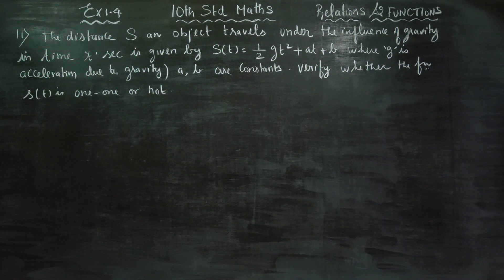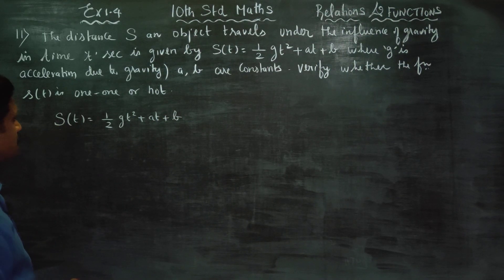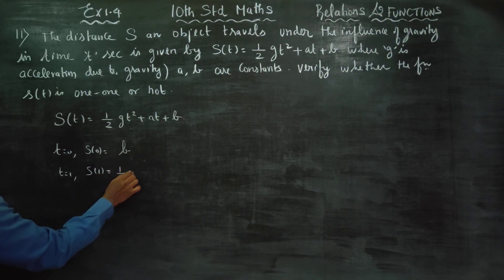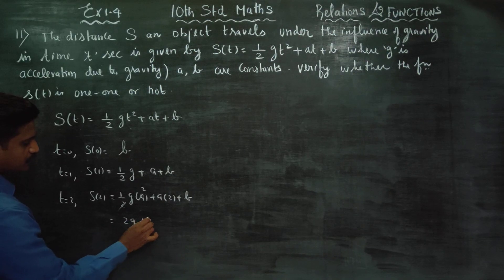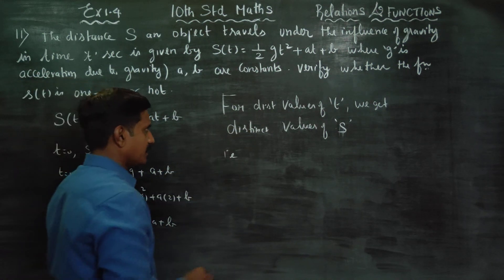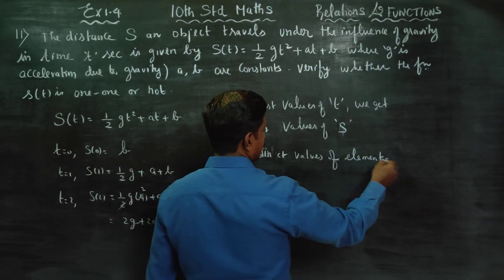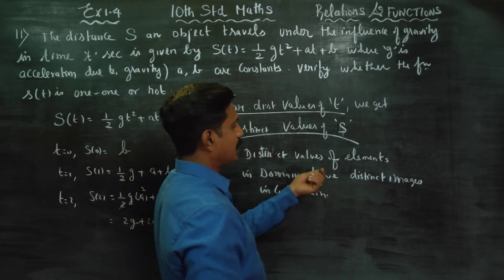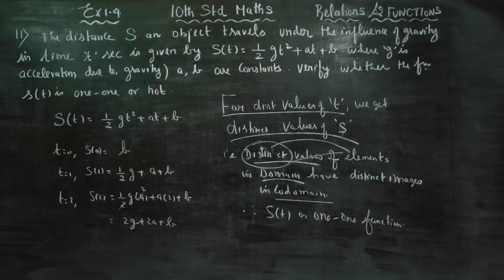10th Std Maths Ex.1.4(11) The distance S, an object travels under the influence of gravity in time t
10TH STD MATHS